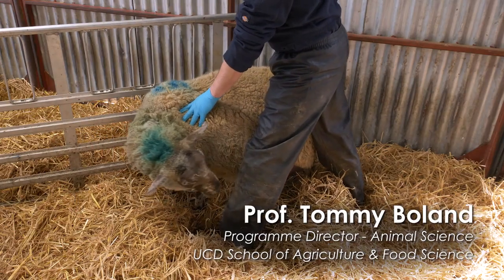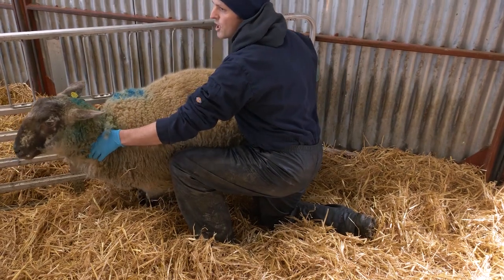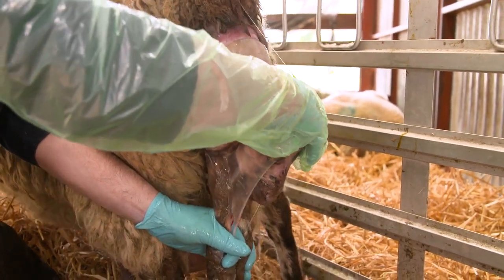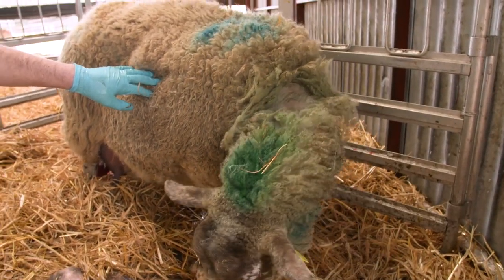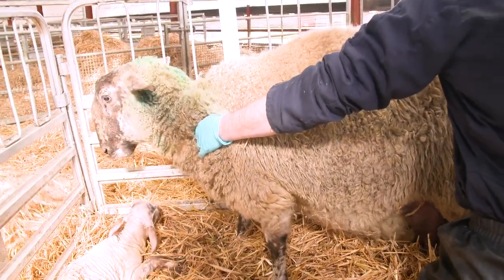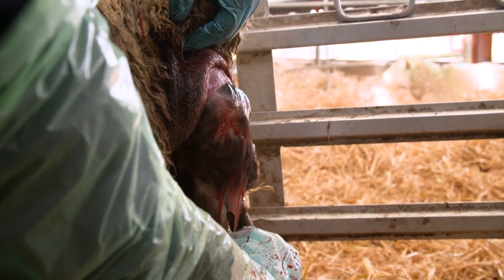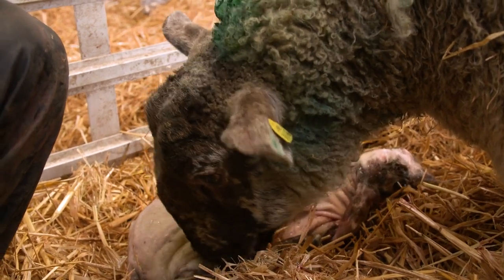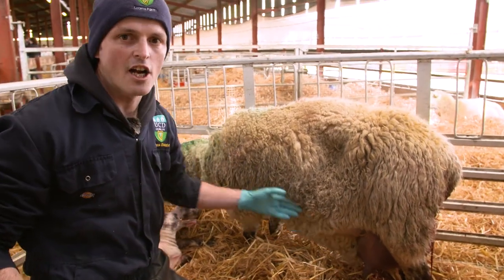2020 Lambing at UCD Lyons Farm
With nearly 600 new arrivals over a two week period at UCD Lyons Farm, Prof. Tommy Boland, UCD School of Agriculture and Food Science talks us through the delivery of twin lambs lambing2020 .